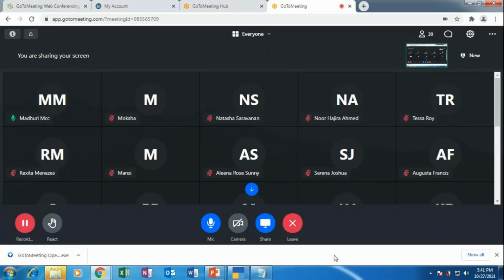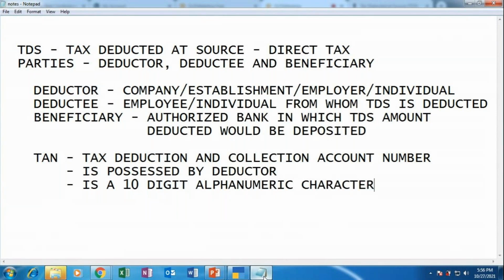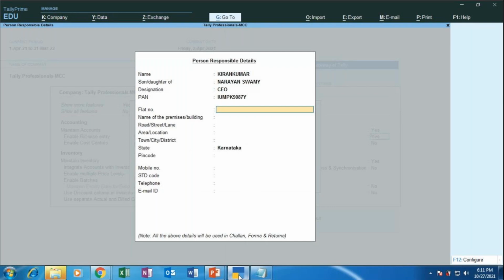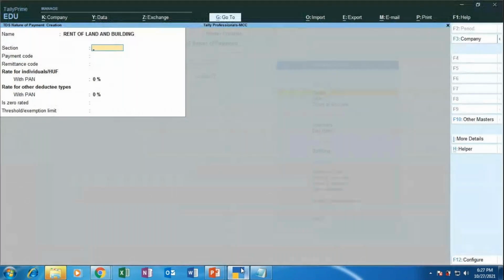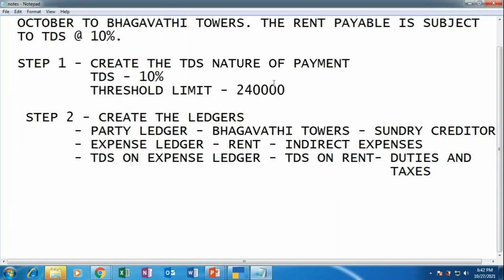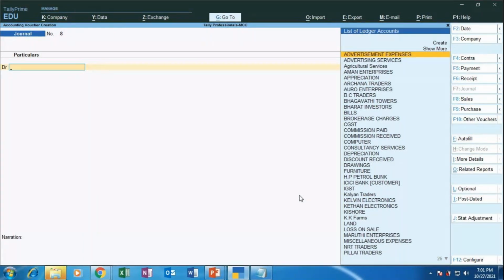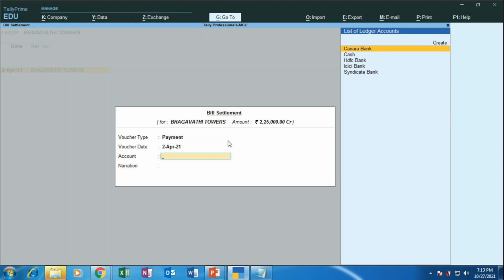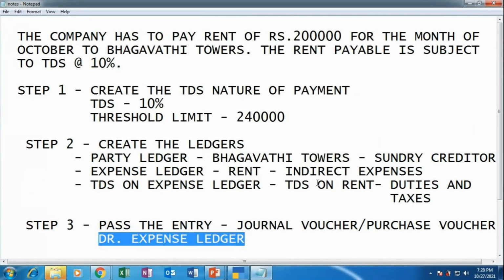Madhuri TallyPrime 27th Oct mcc